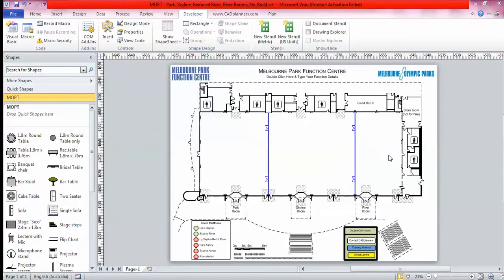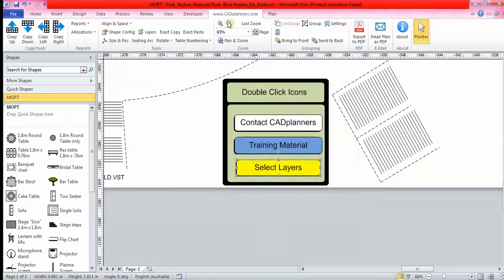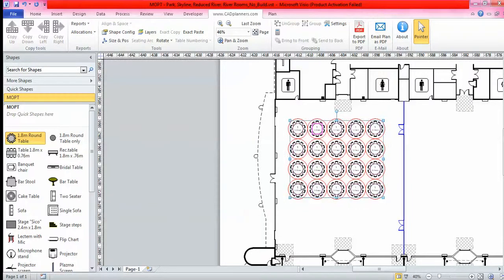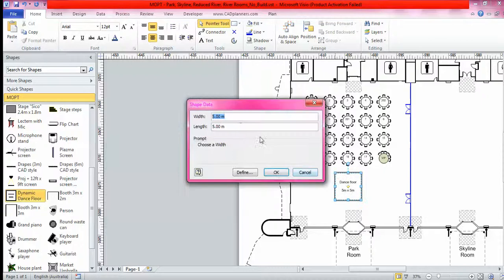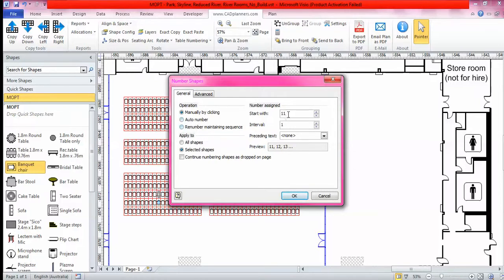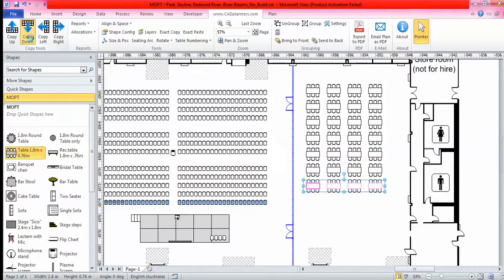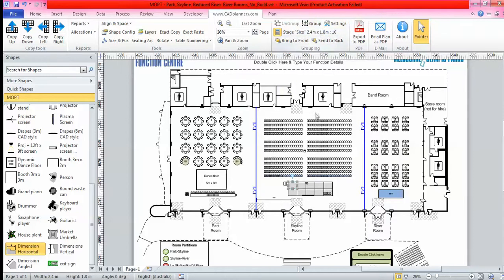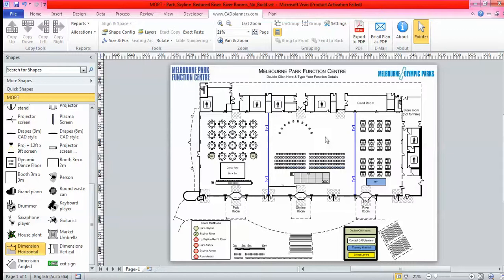CADplanners Visio Floor Plan Demonstration Video